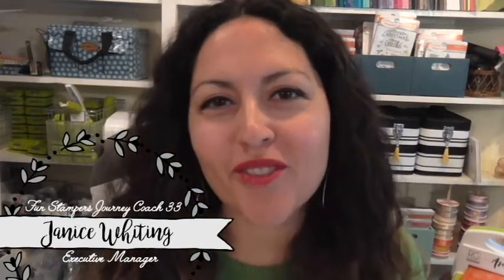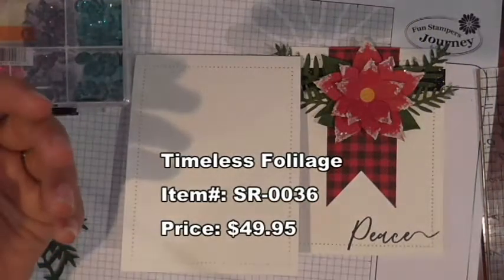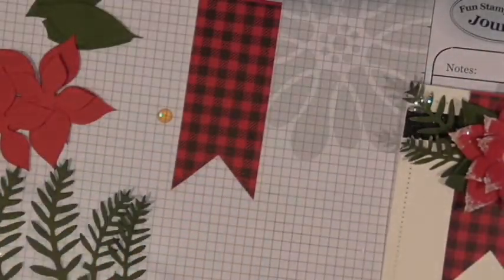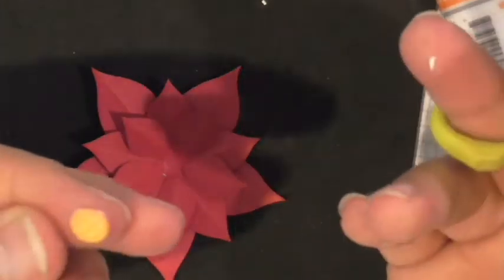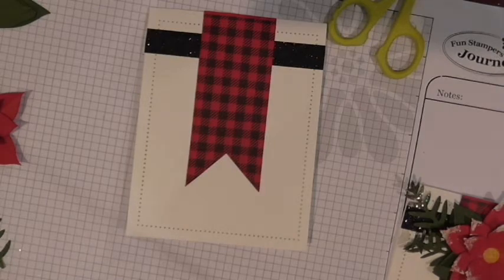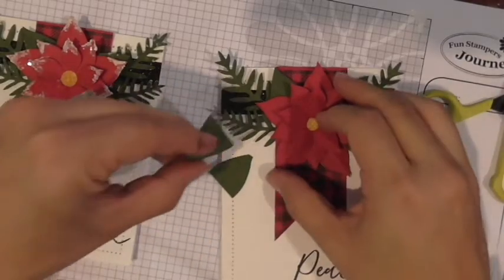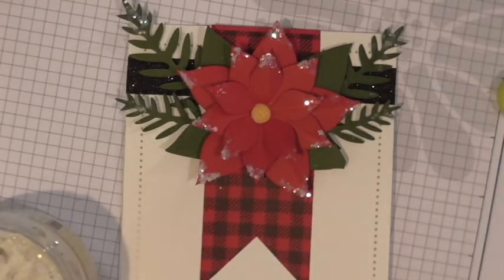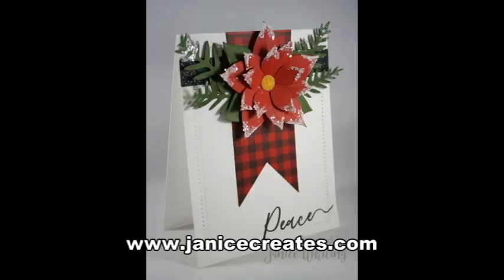Flannel Life Poinsettia Card Tutorial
In this video, I continue with my Flannel Life obsession, creating a card with a Buffalo Plaid banner and gorgeous Poinsettia embellishment.  :)